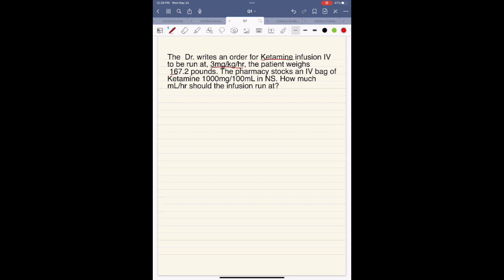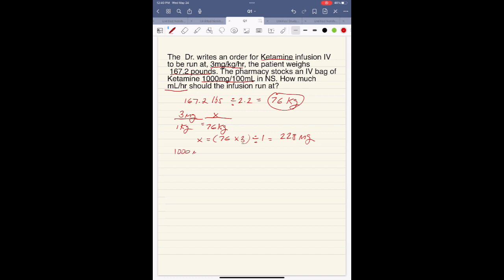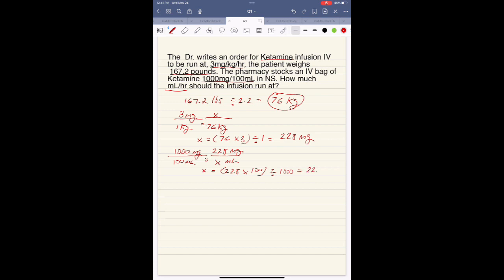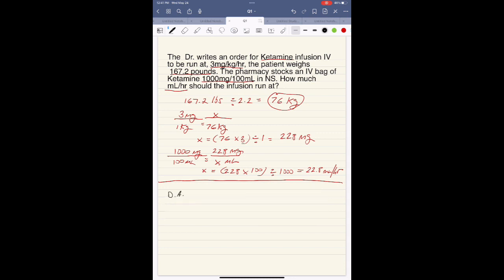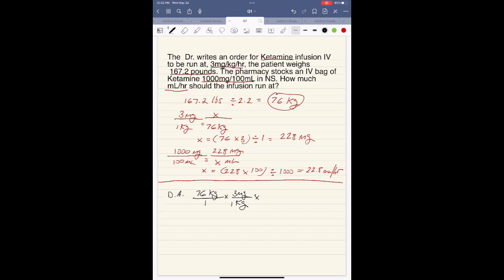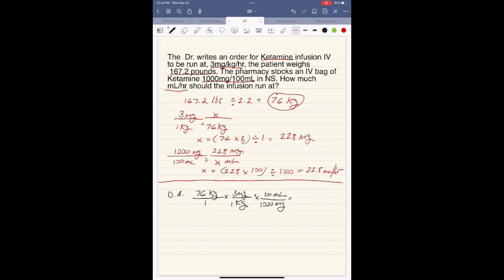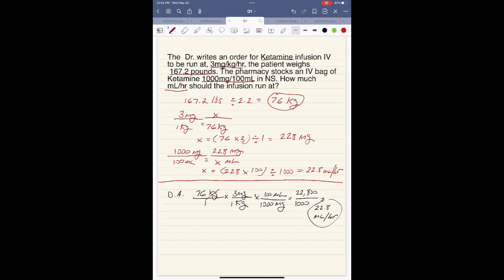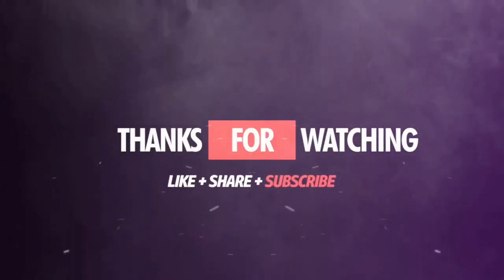WEIGHT-BASED DOSAGE CALCULATION | KETAMINE INFUSION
Weight based dosage calculation for Ketamine infusion 1000 mg/mL. I work as a hospital pharmacist and all the examples I provide are always real orders that I see daily. Health care students preparing for the PTCB NAPLEX FGPEE, and NCLEX will benefit from practicing the problem.